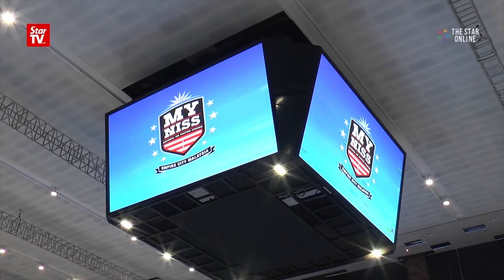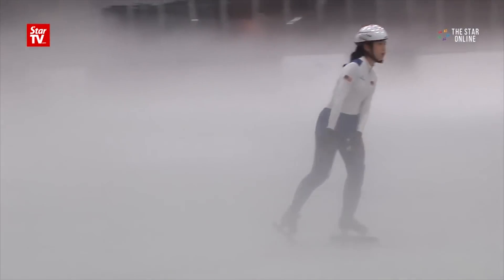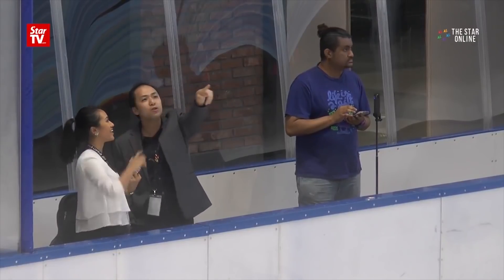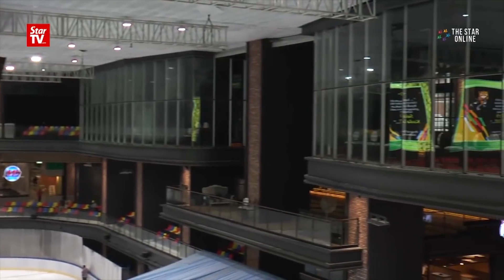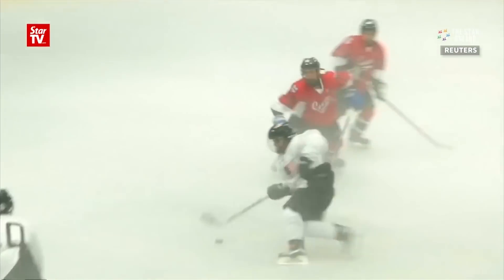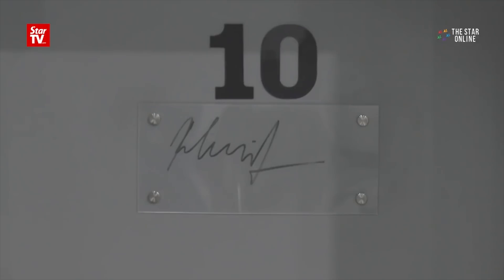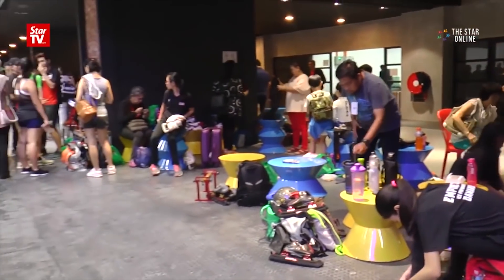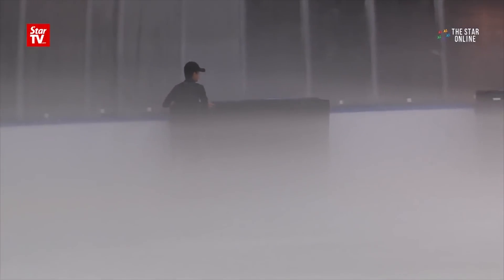Ice skating stadium opens for SEA Games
The wait for the Olympic-size ice skating stadium at Empire City mall to open is finally over. It is the new home to the Malaysian national ice hockey and ice skating teams.